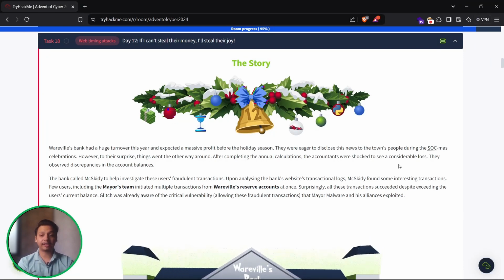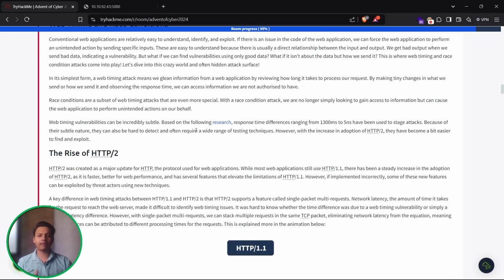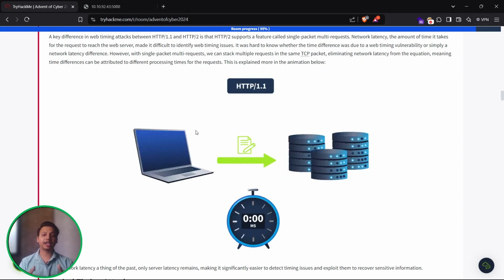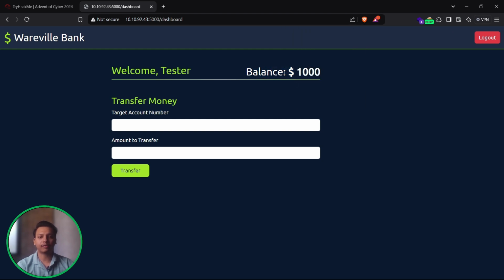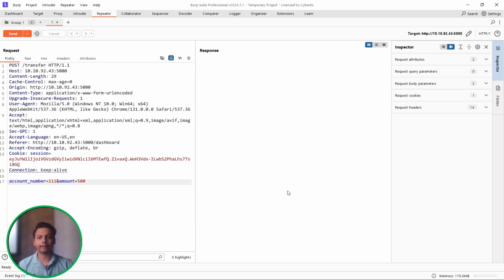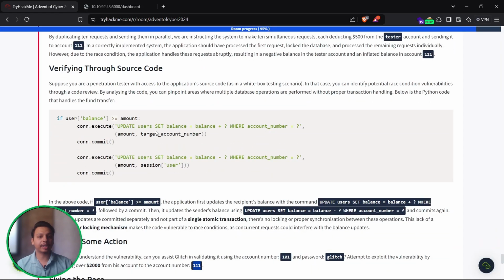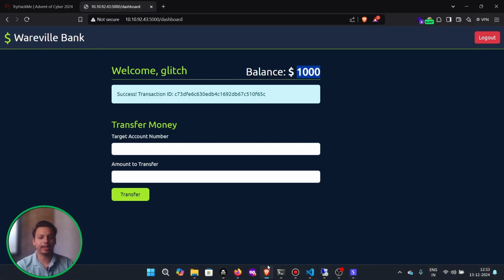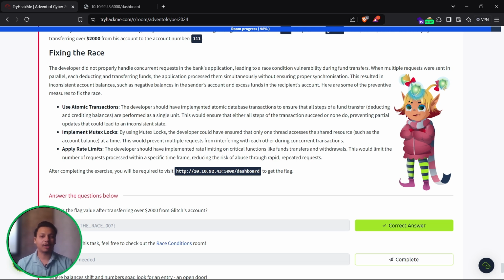THM Advent of Cyber Day-12 𝗥𝗮𝗰𝗲 𝗖𝗼𝗻𝗱𝗶𝘁𝗶𝗼𝗻🎄🎅🏻